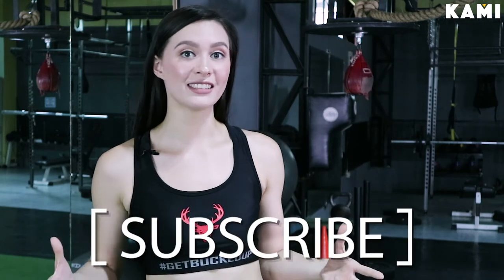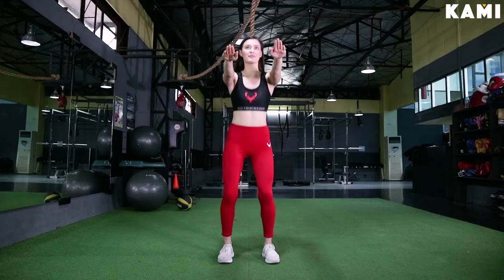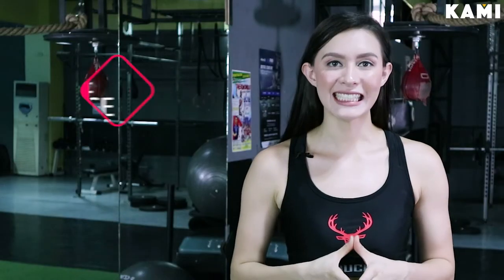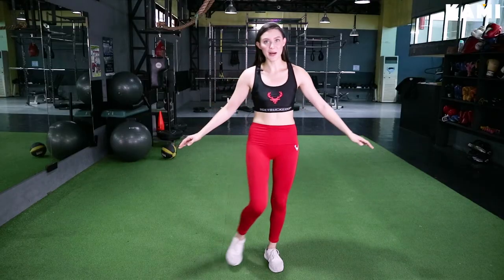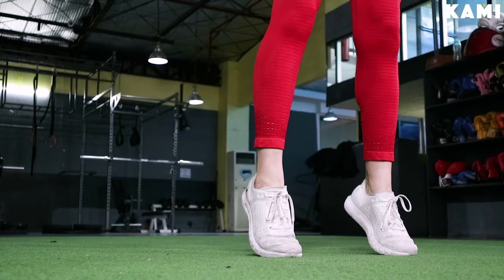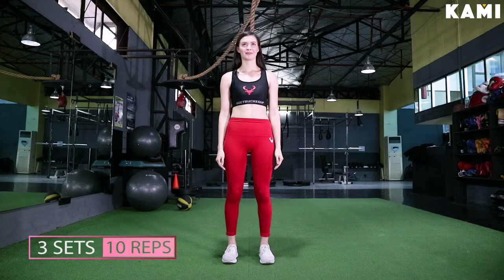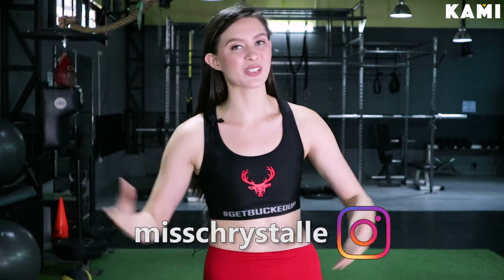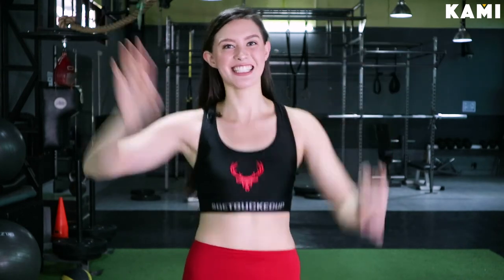5 Best Leg Workouts For Women at Home in 2018 with Chrystalle | BeKami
Leg Workout with a 🏅certified personal trainer, amazing Chrystalle. In this tutorial, she shows five effective leg exercises you can easily do at home.

Have you always dreamed of strong and shapely legs? This leg day routine from Chrystalle will help you realize this dream by making your legs toned and lean.

Work your hips, thighs, calves, and quads with this intensive leg workout.

Are you ready to transform your lower body?

Click “Play” and start your at-home workout!